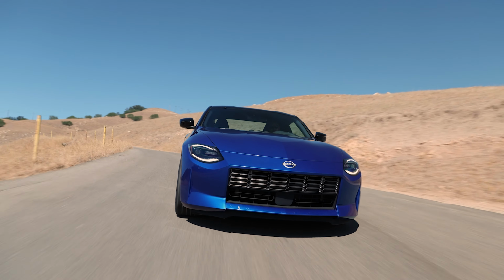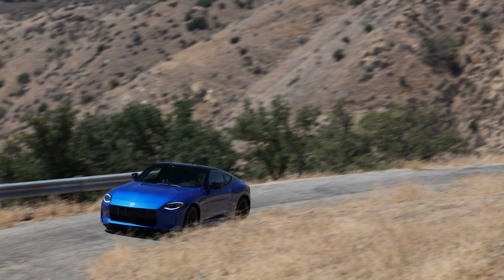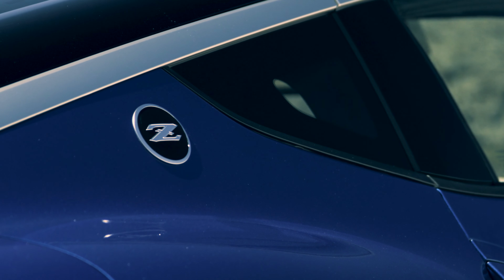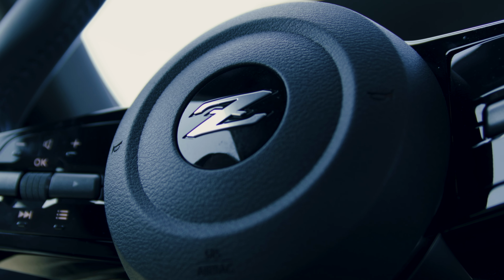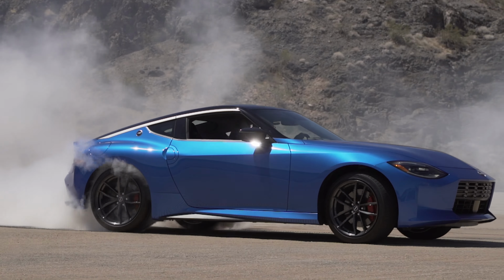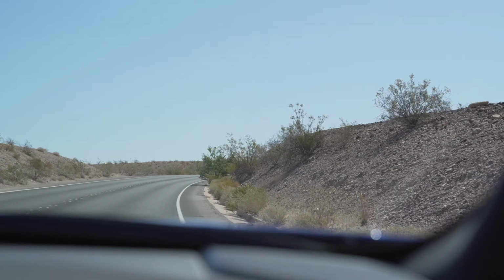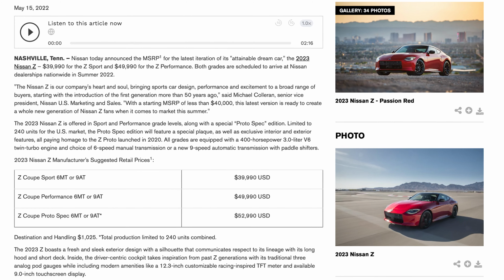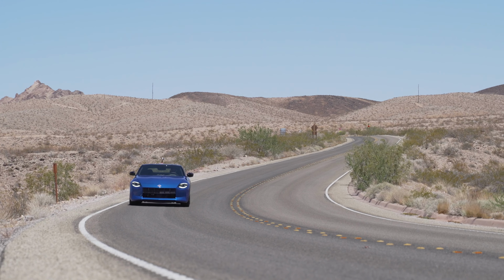2023 Nissan Z: First Drive Impressions!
Nissan held a First Drive Event for the new 2023 Nissan Z in Las Vegas so here's the First Look and First Driving Impressions!

Thanks to Will Da Rosa & Victor Kamanga for helping out with this shoot!